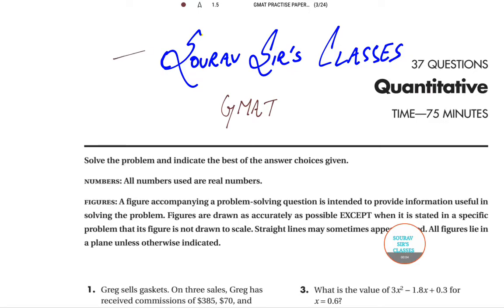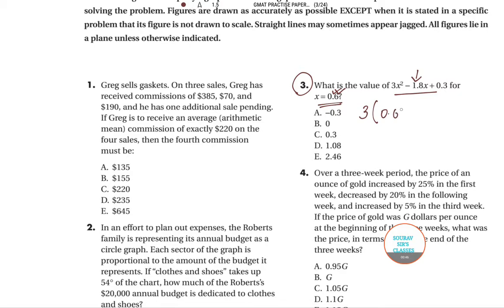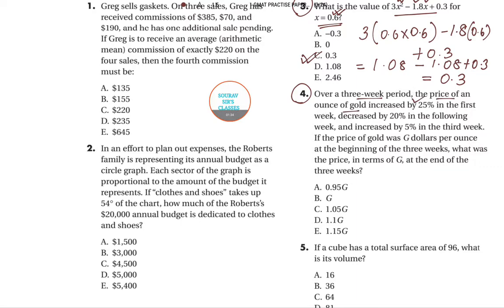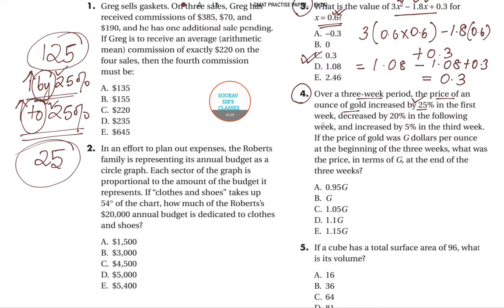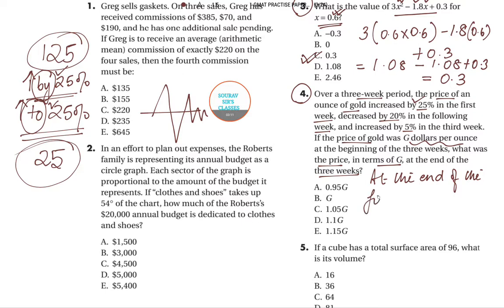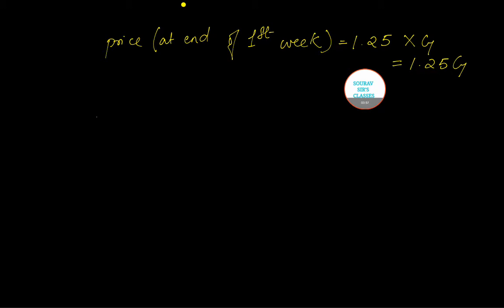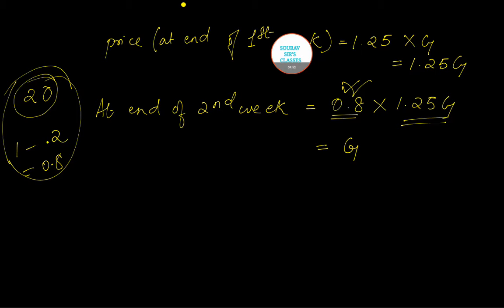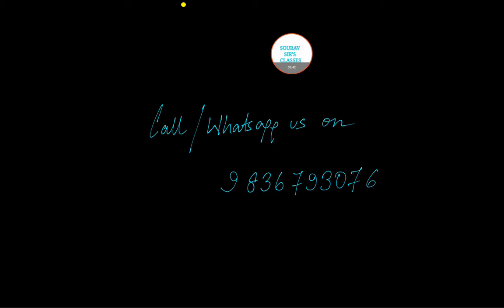GMAT QUANTITATIVE APTITUDE PRACTICE PAPER 1 SELECTED QUESTIONS YEAR SOLVE,COMPLETE SOLUTION,ONLINE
GMAT QUANTITATIVE APTITUDE PRACTICE PAPER 1 SELECTED QUESTIONS YEAR SOLVE,COMPLETE SOLUTION,ONLINE LECTURES

GMAT Exam
The Graduate Management Admission Test (GMAT) is a computer-adaptive test which assesses a person’s analytical, writing, quantitative, verbal and reading skills in standard written English. This test is taken in preparation for being admitted into a graduate management program, such as MBA and Masters in Finance related courses.

The GMAT exam is a computer adaptive test and not a computer based test, which means that the candidate will get one question at a time and depending on the accuracy of the previous answer, the difficulty level of the next question will be ascertained. The average scores required for universities abroad varies; top tier universities require at least 710, while middle tier universities accept 600.

For Executive MBA, GMAC has recently introduced a new Mini GMAT called Executive Assessment exam. This exam is specially designed for EMBA applicants and is of considerably shorter duration. It is meant to test analytical and logical thinking of the applicant, which is more suited for the Executive MBA course.

GMAT Fees
The application fee for GMAT is $250, which would roughly translate to Rs. 15,000-16,000 approximately.

Related articles about introduction to GMAT:
How to register for GMAT

5 changes to the GMAT in the past 5 years

GMAT Pattern
The GMAT exam pattern consists of mainly four sections which will test the candidate's’ abilities on various parameters. These are – Writing, Reasoning, Verbal and Quantitative skills. The GMAT exam will be conducted in a time span of 3 hours and 30 minutes. GMAT scores are given with an increment of 10 points for example: 550, 560, 570 etc.

Here is the GMAT paper pattern -

Section
No. of questions
Question Type
Duration
Analytical Writing Assessment

1 Topic

Analysis of an Argument

30 minutes

Integrated Reasoning

12 questions

Multi-Source Reasoning, Graphics Interpretation, Two-Part Analysis, Table Analysis

30 minutes

Quantitative

37 questions

Data Sufficiency, Problem Solving

75 minutes

Verbal

41 questions

Reading Comprehension, Critical Reasoning, Sentence Correction

75 minutes

Total Exam Duration

3 hours 30 minutes

Update:  GMAC recently announced the upcoming launch of Select Section Order, a new feature that will provide candidates the flexibility to customize their GMAT experience by choosing the section order in which they feel most comfortable taking the exam.

Scoring and Results in GMAT
Here are the minimum and maximum score range of each section, along with a mean average -

Section
Score Range
Mean Scores*
Analytical Writing Assessment

0-6

4.5

Integrated Reasoning

1-8

4

Verbal

0-60

27

Quantitative

0-60

38

Total

200-800

548

GMAT Score validity – GMAT exam scores are valid for five years, and are available for reporting for up to 10 years. Scores beyond 10 years are not available. Learn more about GMAT scores and percentile.

GMAT Result
The candidates can avail their GMAT result as soon as the exam is over. The candidate will have an option of accepting it or rejecting it. In the case of accepting the result, the candidate and the institutes of choice can view the result; but if the candidate declines the result none of the parties will be able to view the result of GMAT. Once the exam is over, candidates can download the non-official GMAT result. The main GMAT result can be downloaded only after 20 working days from one’s individual account on the GMAT website.

How many questions are on the GMAT?
GMAT Exam will consist of 4 main sections viz. Verbal Ability, Integrated Reasoning, Quantitative Aptitude and Analytical Writing. The details are represented below:

GMAT Test Section No. of Questions Duration
Analytical Writing Assessment 1 Topic 30 Minutes
Integrated Reasoning 12 Questions 30 Minutes
Quantitative 37 Questions 75 Minutes
Verbal 41 Questions         75 Minutes
How much does it cost to take GMAT?
Globally, the cost to take GMAT is US $250 or approximately INR 17,000. The GMAT Fee for rescheduling is US $50 or INR 3,400. The GMAT Cancellation Fee is US $80 or INR 5,450.